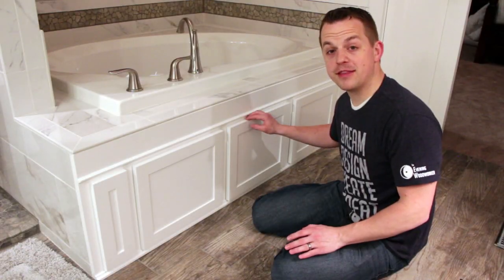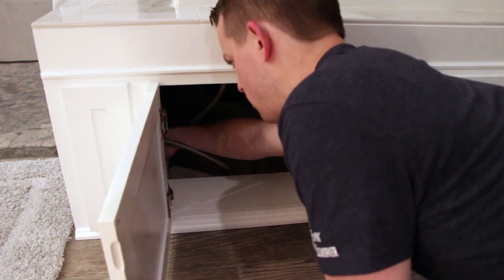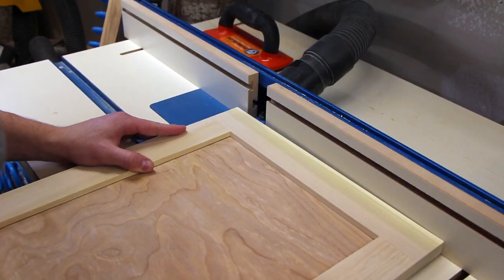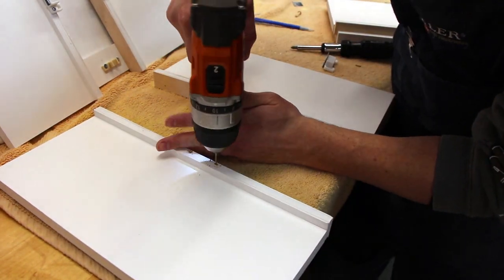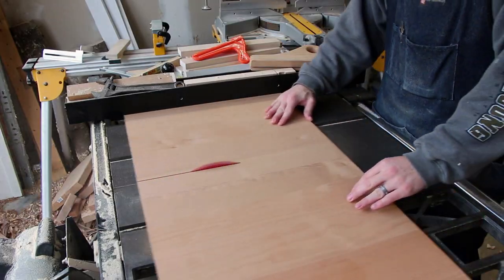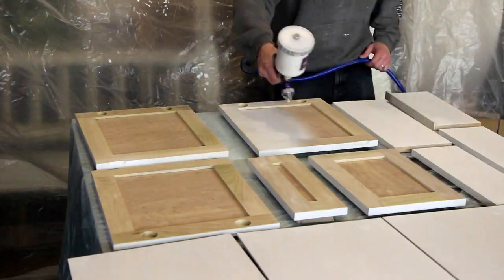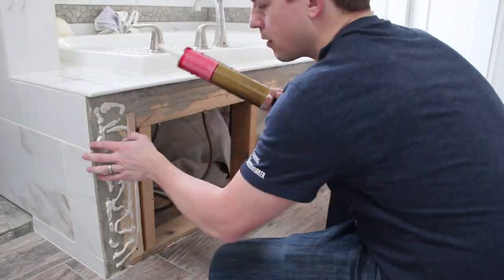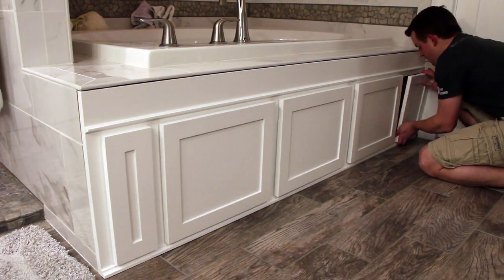Custom DIY Bathroom Cabinets under Bathtub | Evening Woodworker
Here's a bathroom cabinet idea! These cabinets are designed to utilize space which is normally hidden underneath a bathtub. I wanted to utilize the space that is normally wasted under a bathtub by building some custom bathroom cabinets. These are shallow, but give us some great storage space under the bathtub. They weren't too hard to build and could be added to any bathroom remodel with a tub that sits on a tile ledge.

Worksharp 3000
Dewalt 12" Sliding Compound Miter Saw
Jet Jointer JJ-6CSX
Jet Mortiser
Dewalt 20V Drill Driver Combo
Dewalt Random Orbital Sander
Hegner Multi Max 18 Scroll Saw
2hp Dust Collector
Workshop Vac
Polyurethane mallet
Hudson Shop Apron